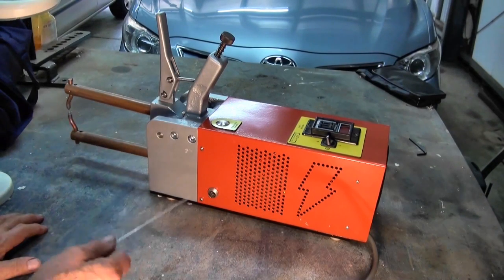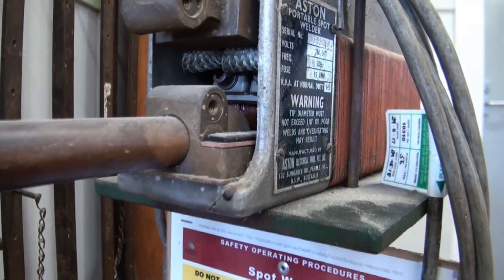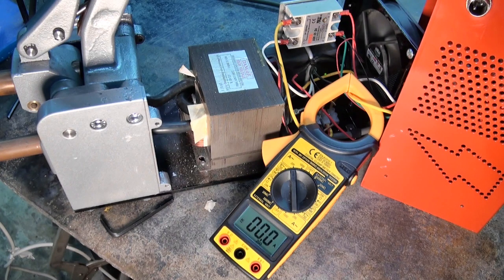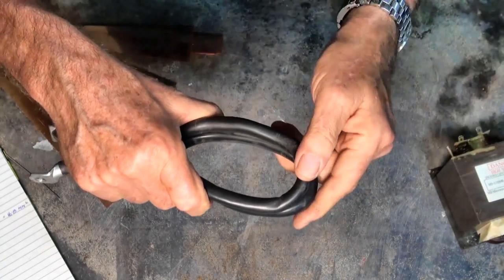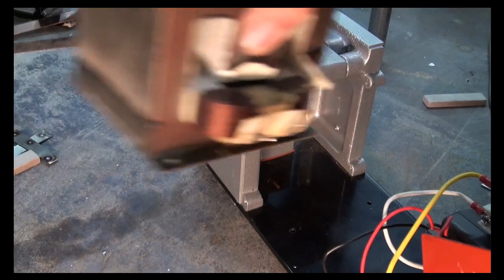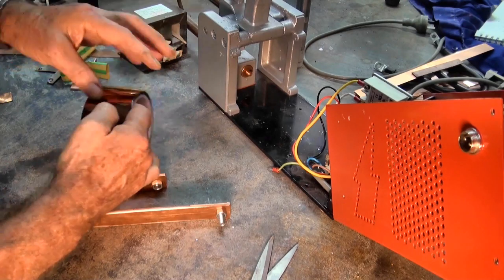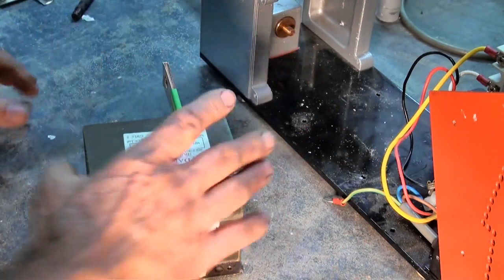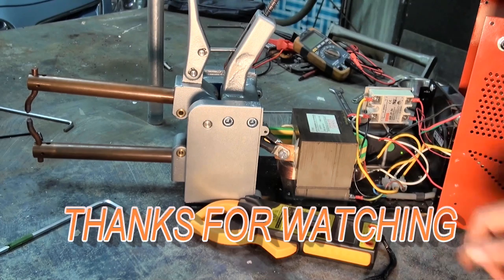Spot Welder Upgrade Goes Sideways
I decided to try an upgrade on my DIY spot welder with the aim of increasing its operating current. This involved modifying the secondary winding. The theory was sound but the results were underwhelming!